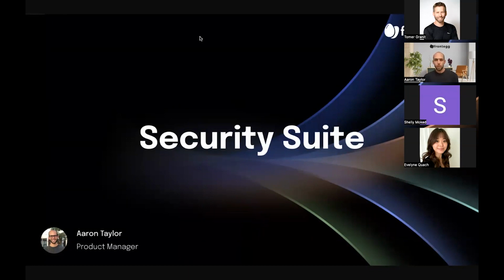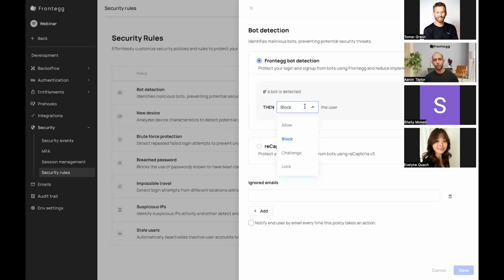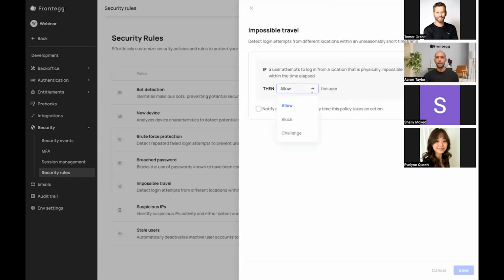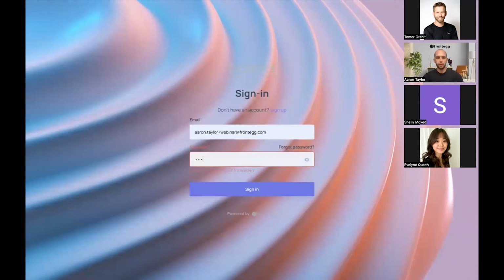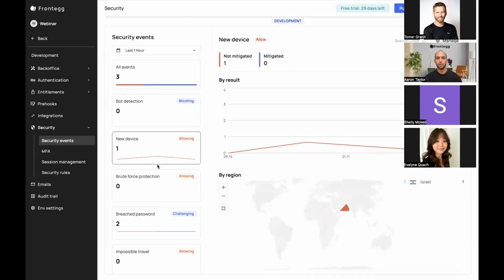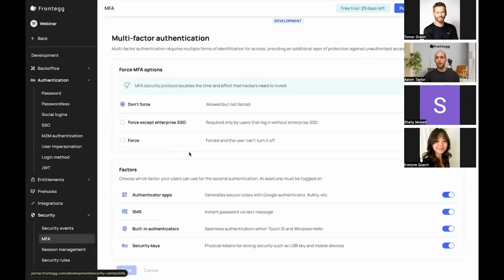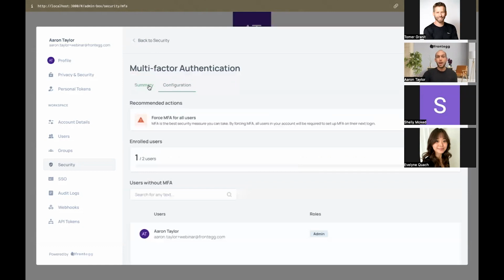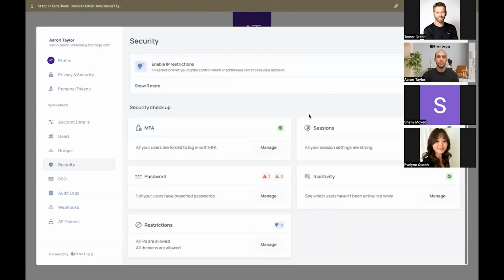Webinar: Frontegg's Security Suite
Missed our recent Frontegg Security Suite webinar? No worries, the recording is now available! Catch up on the insights shared about real-time security oversight, user empowerment, and automated threat detection.